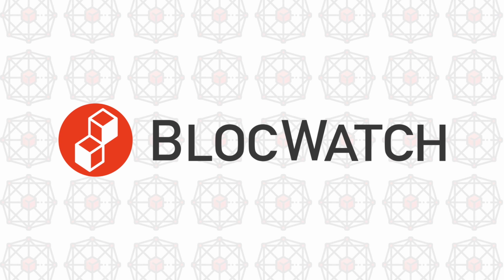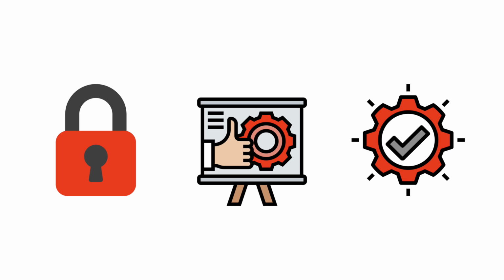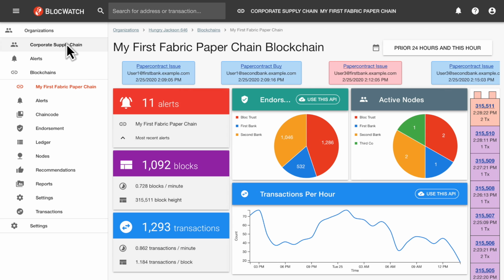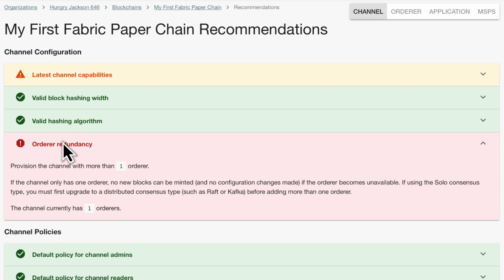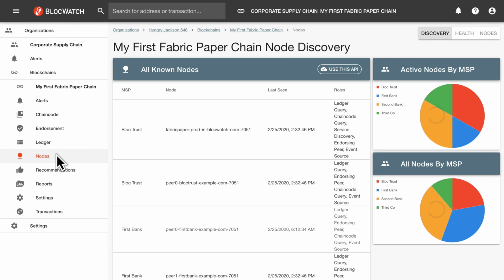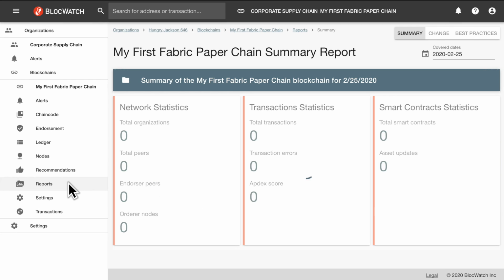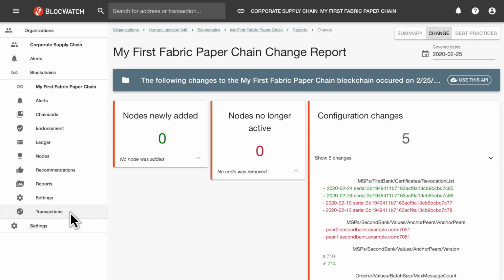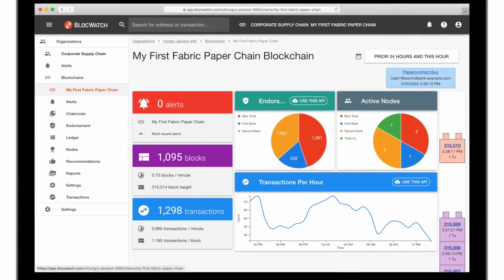BlocWatch Walkthrough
This video explains the benefits of the BlocWatch platform while introducing the interface and features.